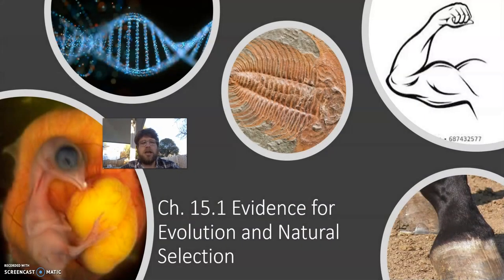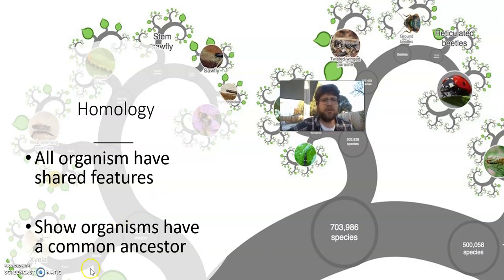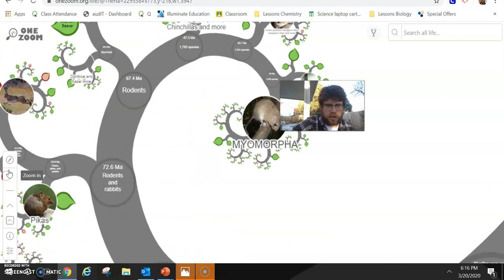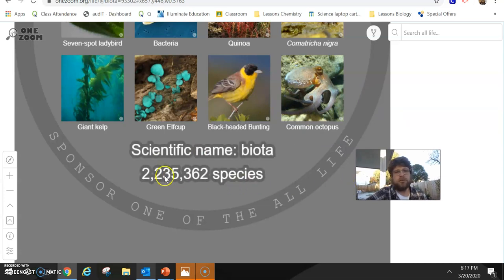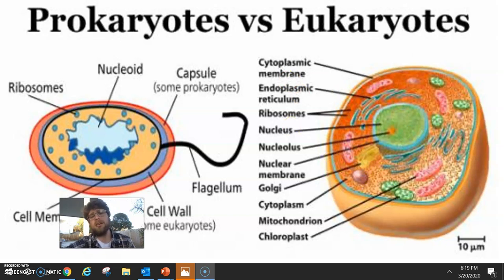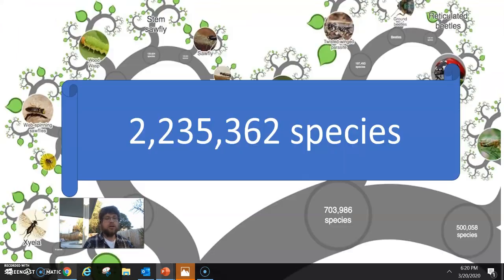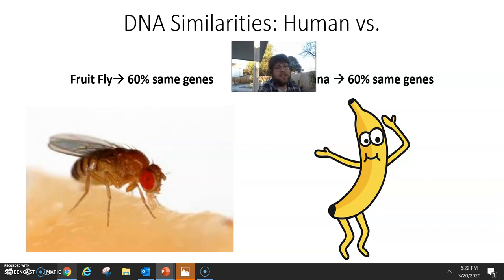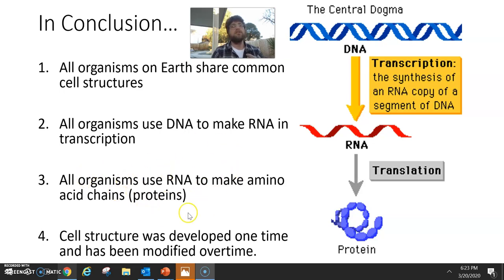Molecular Homology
Hi class, this video will further explain how cell structures and DNA provide evidence for evolution.